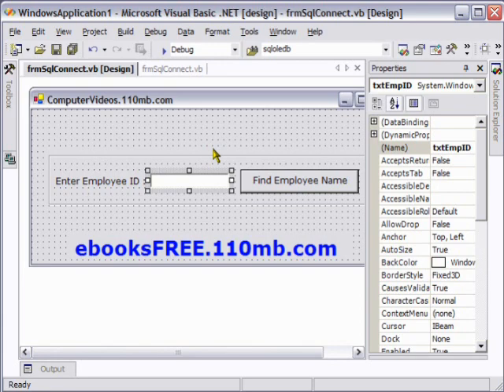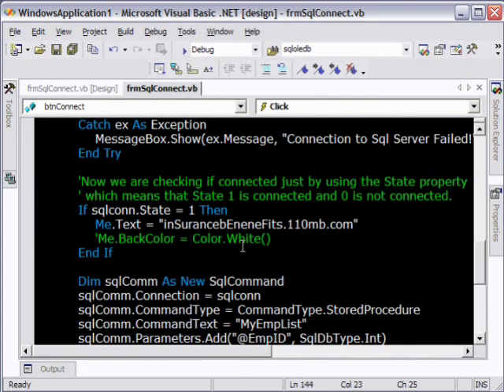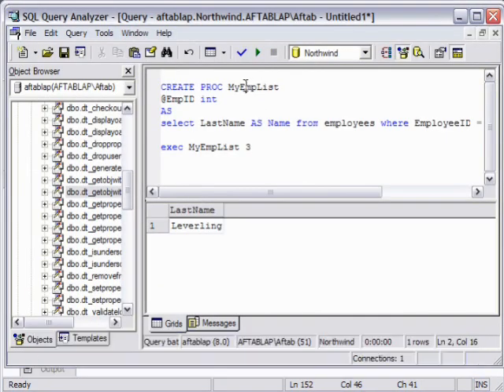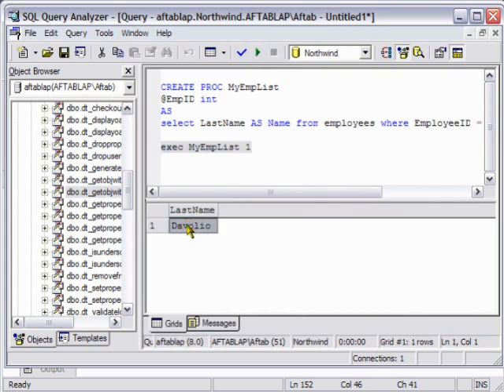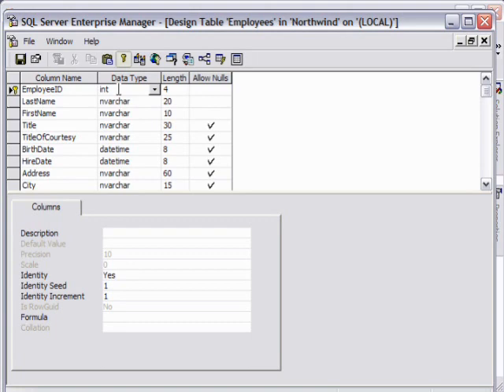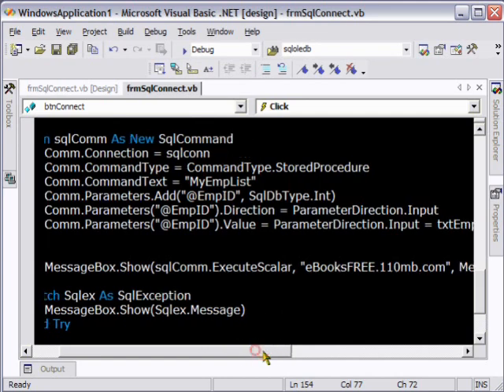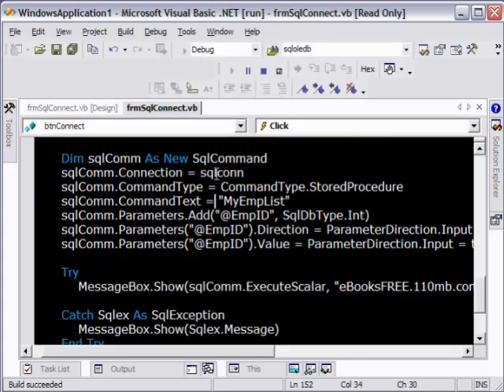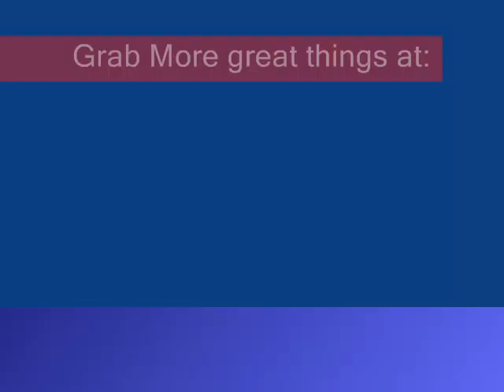Creating Your First VB.Net Parameter Application! Easy Tutorial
Clear all your doubts here!
See how to easily pass parameters from your VB.Net application to SQL Server Stored Procedure  and get the output result from it!